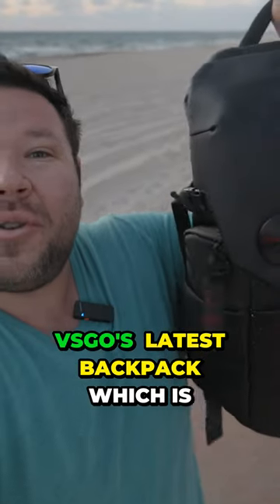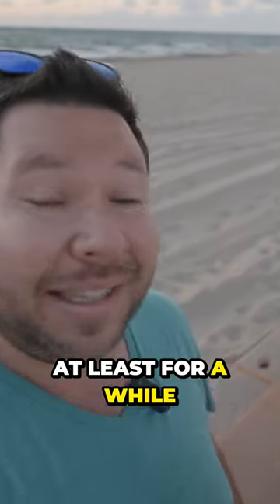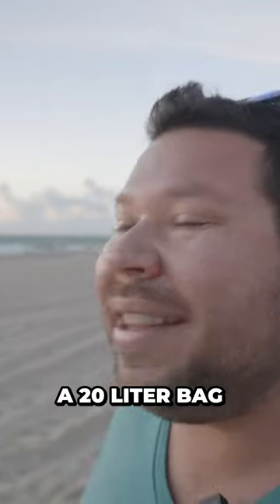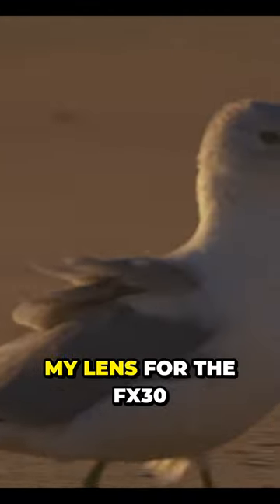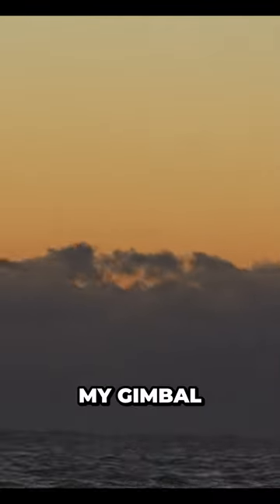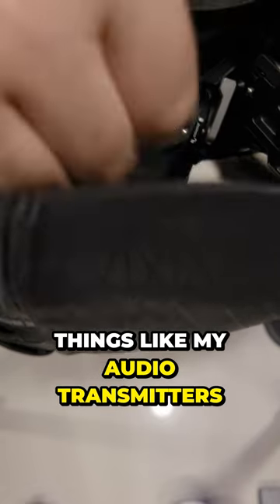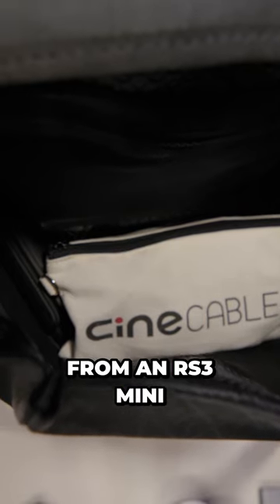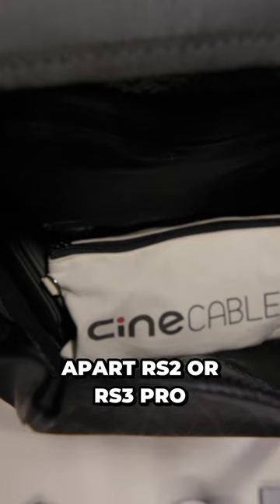Uncovering the Ultimate Backpack for All Your Camera Gear!